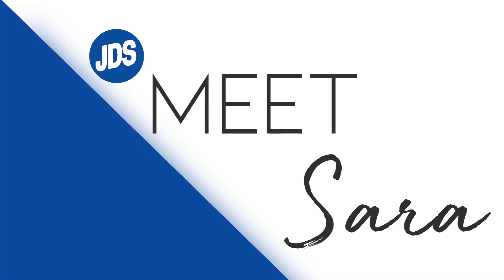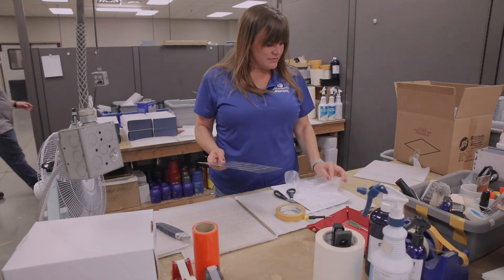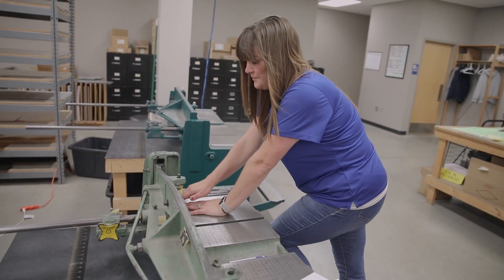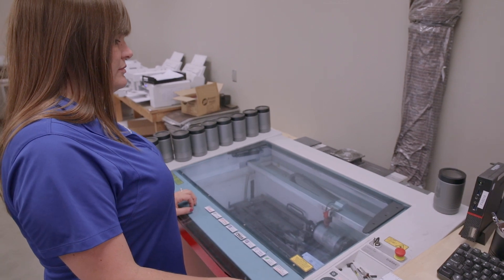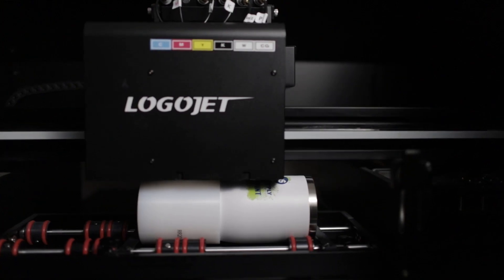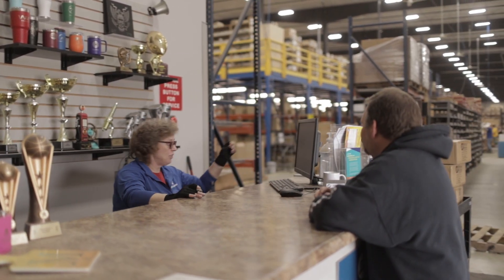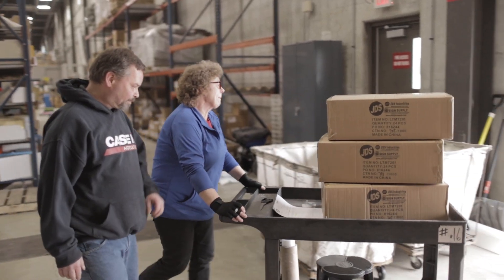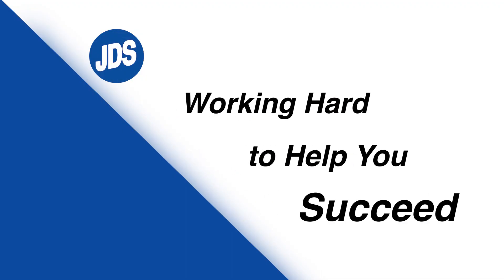Meet Sara - Fabrication Supervisor at JDS Industries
She is the Fabrication Supervisor at JDS. Sara oversees a team of nine and makes sure customer orders are fulfilled efficiently and accurately. She also helps customers with how-to videos and answering questions over the phone and by email. She is working hard to help you be successful.

Want to be a part of our Facebook Sublimation Community?
If you are interested in joining the JDS Laser Facebook group where you can get all sorts of help with your projects,